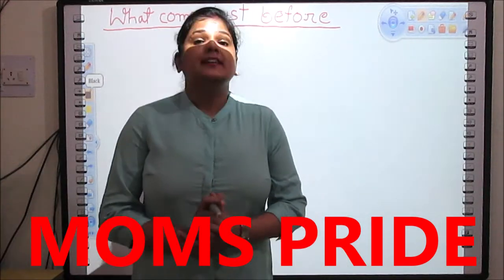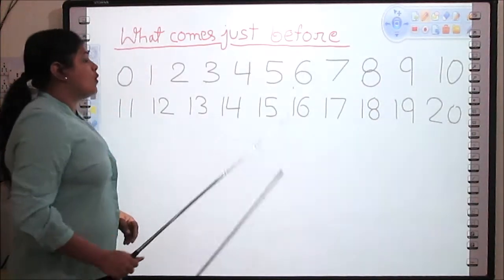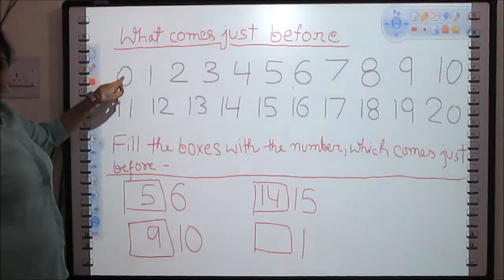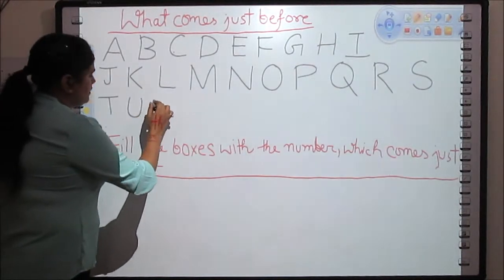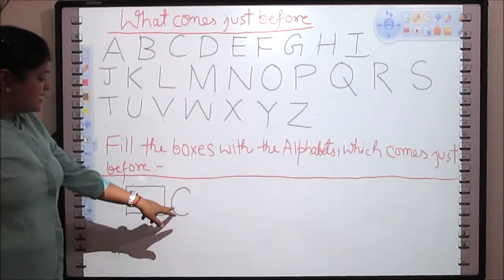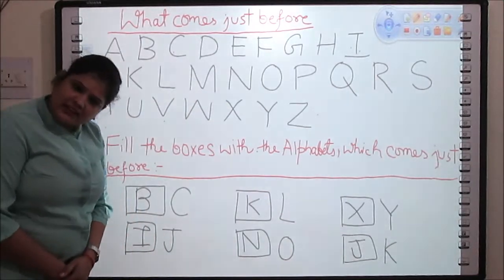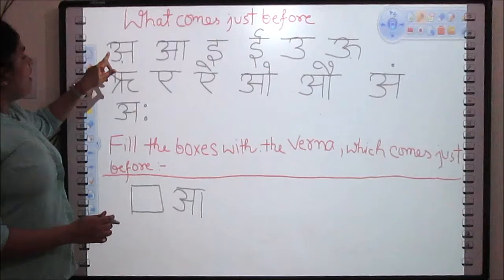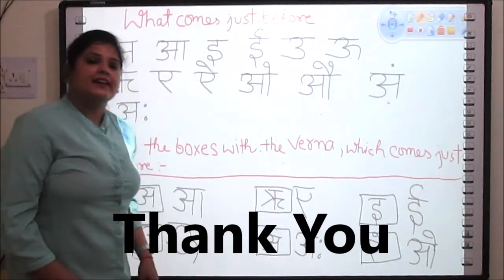What comes Just Before using Numbers, Alphabets and Verna.. for Nursery Kids..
What comes Just Before using Numbers, Alphabets and Verna.. for Nursery Kids.. in a very simple way which can be easily understood by a Kid...